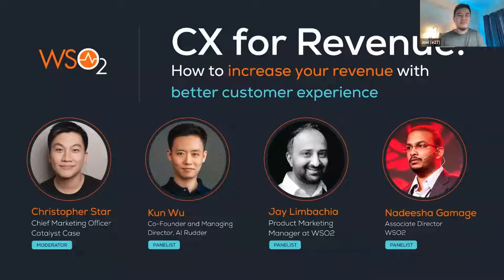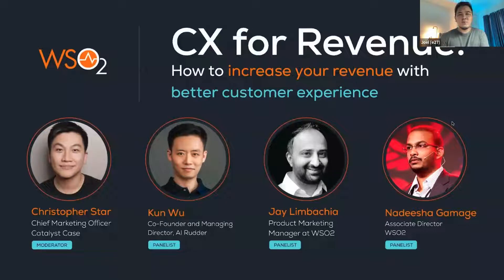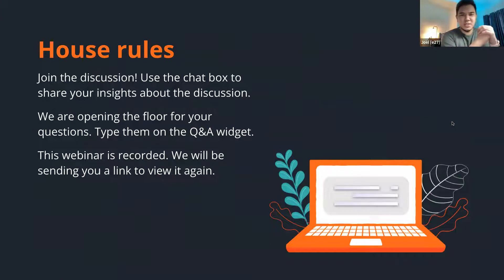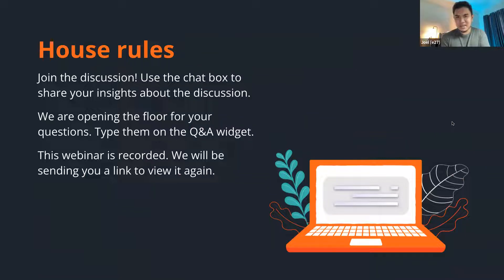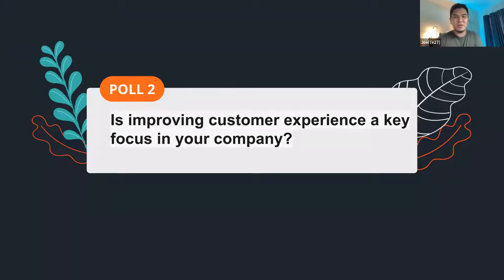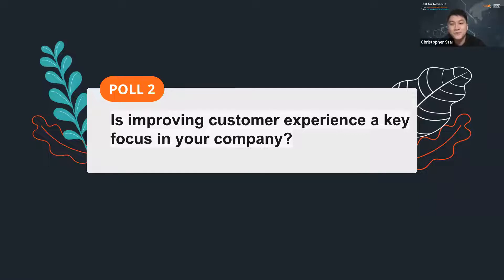CX for Revenue: How to increase your revenue with better customer experience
The shift to digital poses both exciting opportunities and challenges for businesses everywhere. With most brands going digital and competing to get their intended customer’s attention, the key to success for businesses will be based on who provides a better customer experience.
How can companies harness the power of data to improve customer experience and attract revenue in a digital business while still maintaining a robust security system? What is CIAM and how can you use it to grow our company?

Our panel of experts shared tips and best practices on using data to create personalised experiences for your customers to keep them engaged even through a fast-changing digital world.

Meet our panelists :
Kun Wu, Co-Founder and Managing Director of Ai Rudder
Kun is the Co-Founder and Managing Director of Ai Rudder, a leading voice AI startup based in Singapore. He oversees the company growing presence in the international markets, including overseas business developments and operations.

Jay Limbachia, Product Marketing Manager of WSO2
Jay is  an experienced and accomplished marketing expert with over 15 years experience delivering marketing and communication strategies, product launches and new business growth initiatives to drive market share, revenue and overall company growth.  He is responsible for owning, leading and driving strategy and enablement for WSO2 Customer Identity and Access Management product creating strong brand awareness globally and generating increased demand for the product.

Nadeesha Gamage, Associate Director of WSO2
Nadeesha is senior technical lead and a technology evangelist with over 9 years of industry experience in architecting highly scalable, distributed systems driven by SOA for mission critical financial, insurance and governmental institutions. He is currently leading the WSO2 Solutions Architect team as  the Associate Director.

Meet our moderator:
Christopher Star, Chief Marketing Officer of Catalyst
Christopher is an experienced, hands-on strategist with proven track record in regional digital marketing for over a dozen tech startups across Southeast Asia. He helps startups launch, acquire new users and expand in new markets.